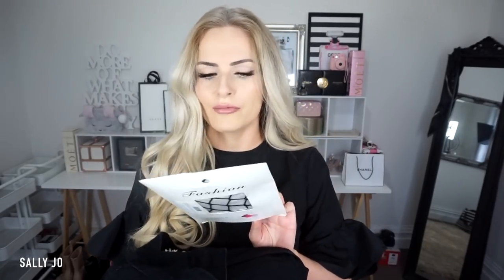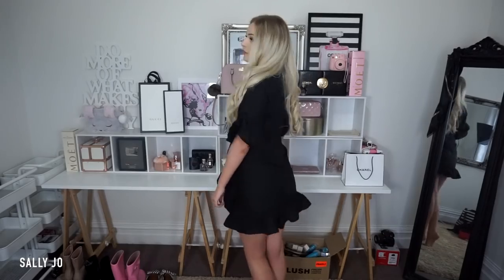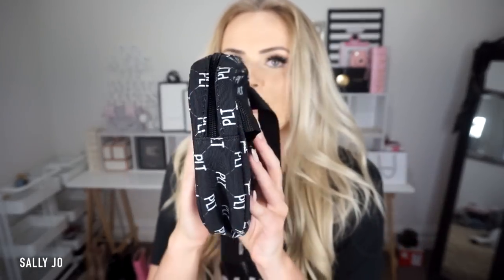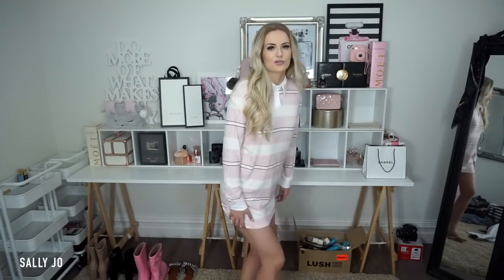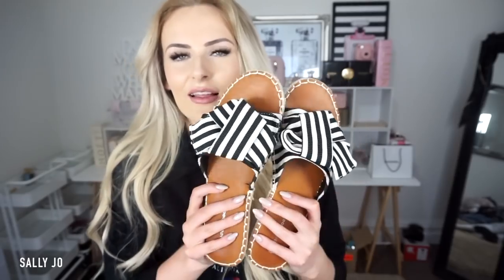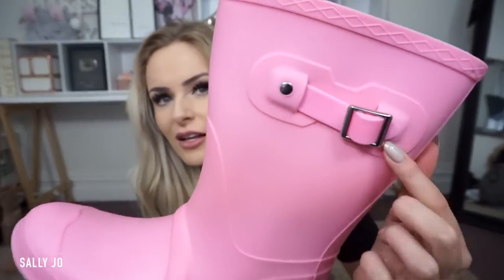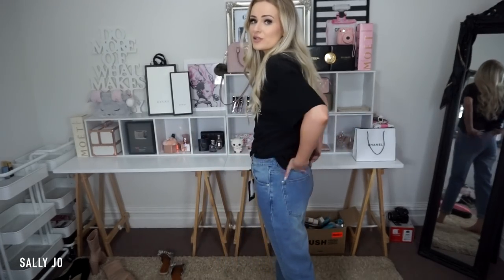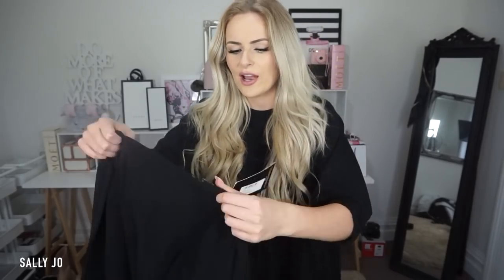try on a bunch of clothes with me!! prettylittlething HAUL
Pre-loved Designer goods (authentic + trustworthy!) - The Real Real Au

Items I could find!